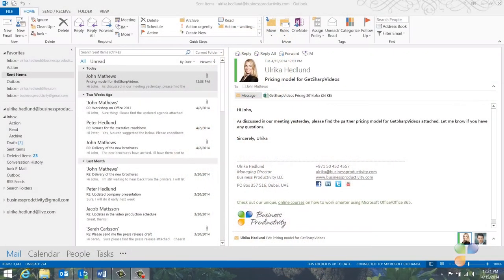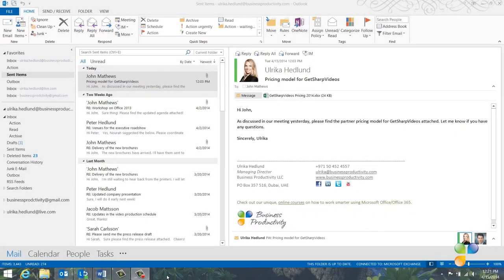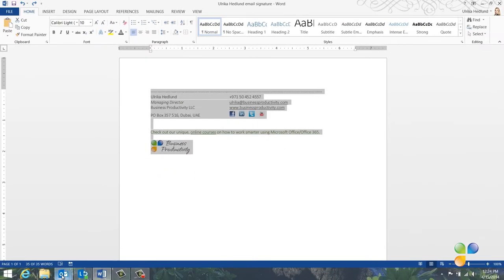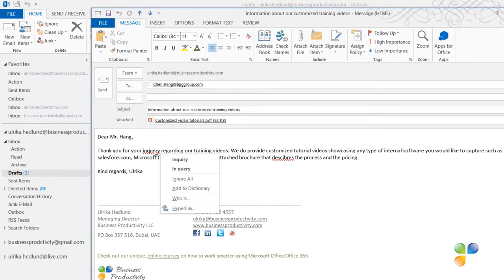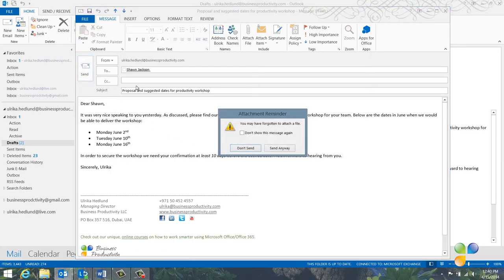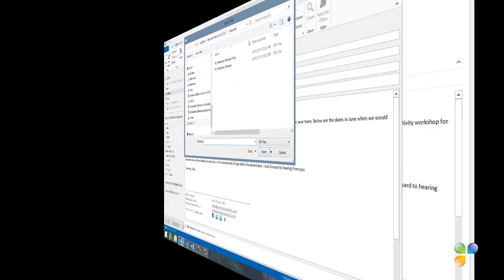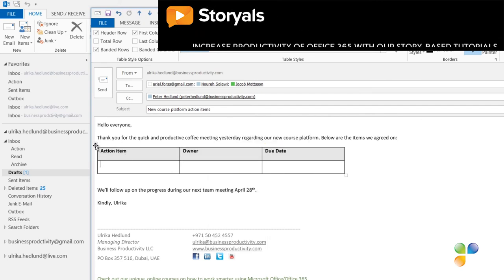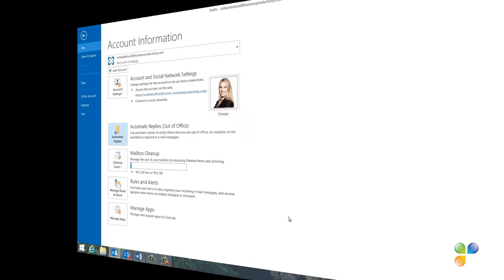How to Communicate Effectively through Email in Outlook 2013?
In this video, you will learn how to communicate properly using email in a business context. This includes adding a signature to your email, using polite greeting phrases and eliminating spelling errors.

Instructor: Ulrika Hedlund.
Produced by Business Productivity.